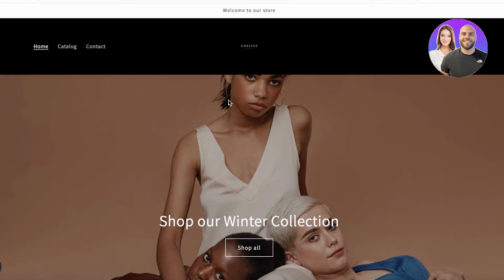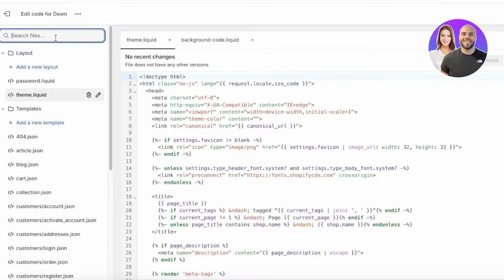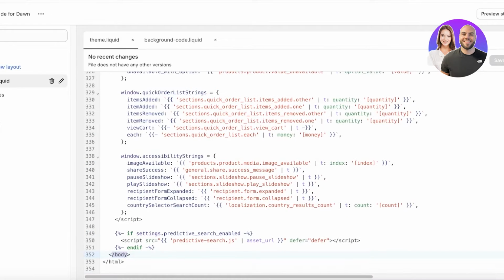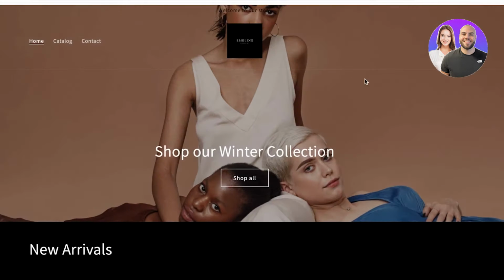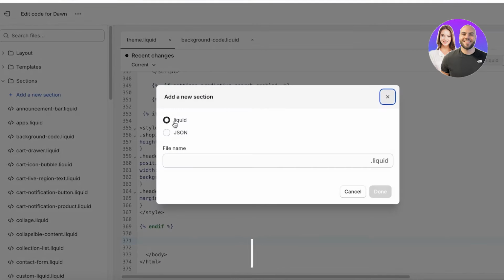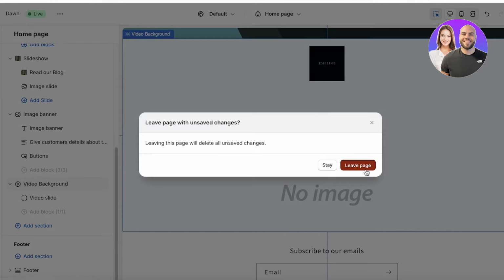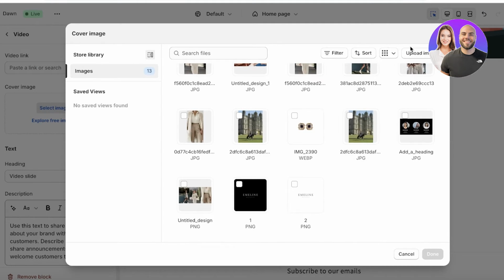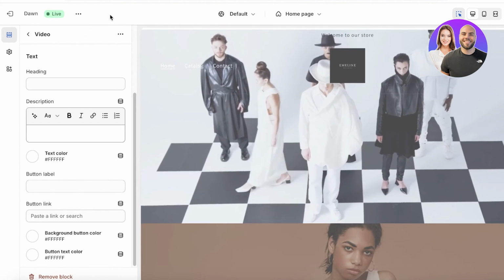How To Make A Transparent Header In Shopify 2026 (Step-by-Step)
In this video we show you How To Make A Transparent Header In Shopify. This video will cover everything that you need to know and help you get started with this software.